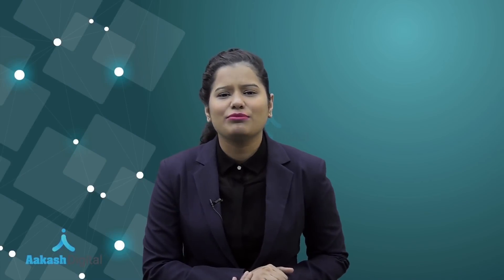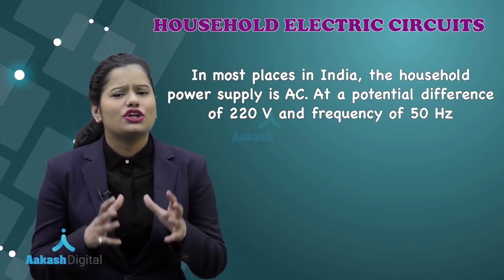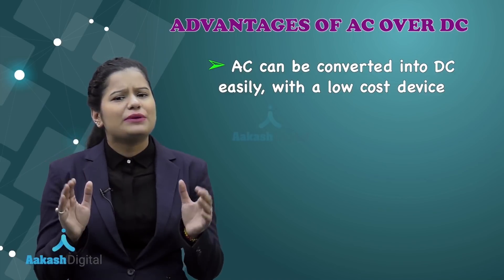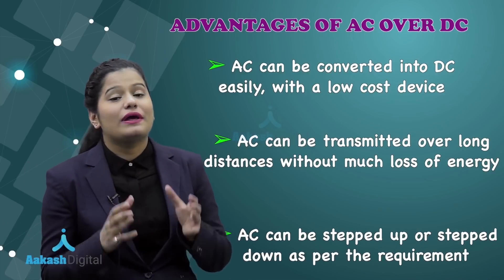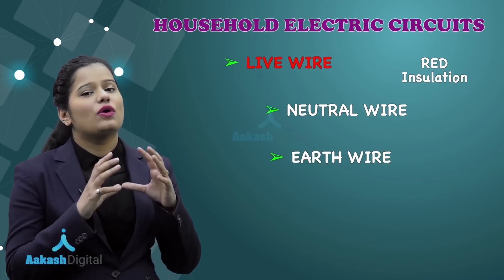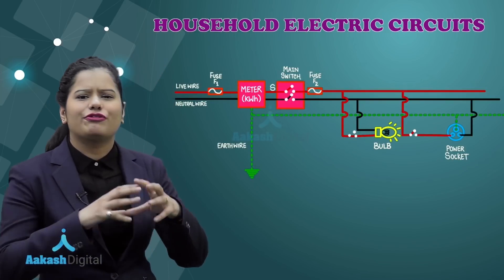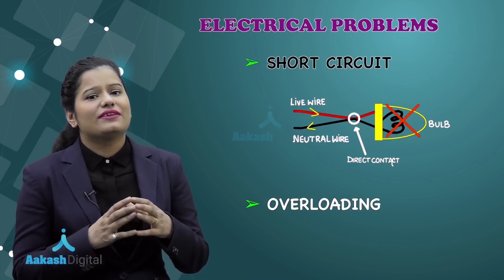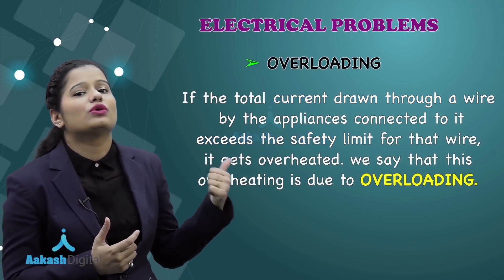Household Electric Circuits – Physics – Class 10 | Aakash Digital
Do you know how the various electrical appliances are connected to in the Electrical circuits? Watch the video to get the knowledge about advantages of Alternating current over Direct current & Domestic wiring.